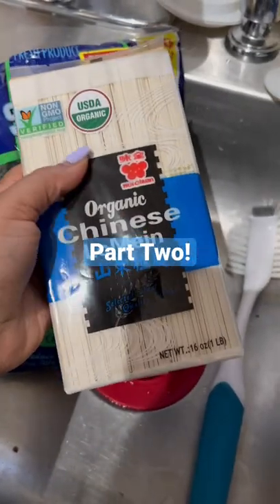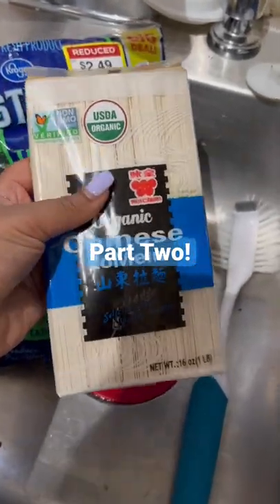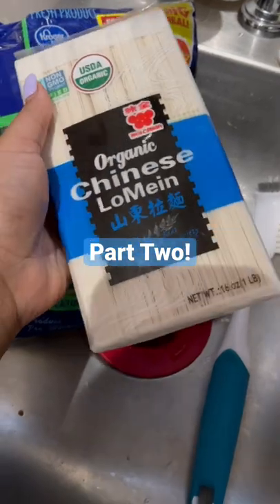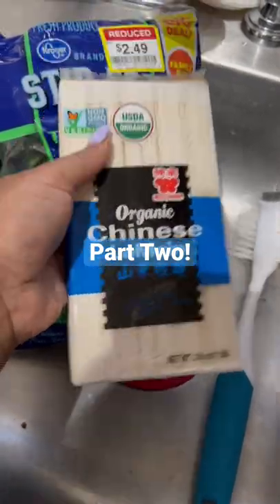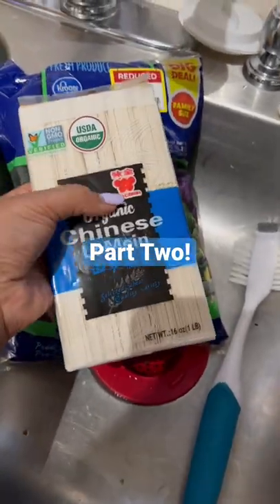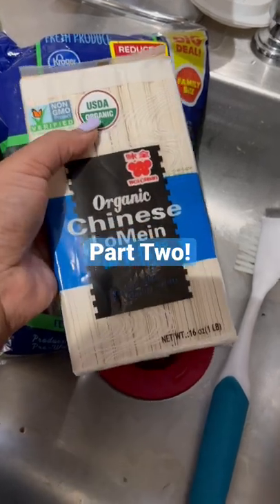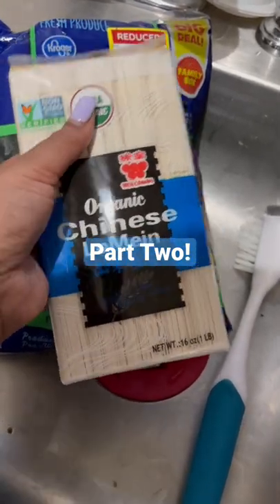Cooking Kroger Teriyaki Stir-fry kit part 2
Today I am cooking the Kroger Stir fry kit teriyaki without the included sauce. I use the Kroger Shaved beef steak and some organic Chinese lomein noodles for this recipe. It is a family favorite.

Ingredients
One family size Kroger Teriyaki Stir fry kit
1 14 oz container of Krorger shaved beef
2 stems of Chinese Lomein (1/3 bag of egg noodles or 1/2 box of angel hair/spaghetti pasta) It works best with the egg noodles or lomein, but you can sub in pasta if you'd like.
Sesame Oil
Siracha Sauce
Green Onion
Garlic powder
ginger powder
ginger paste/or fresh ginger
black pepper

Cooking Kroger Stir-fry kit! Part 1